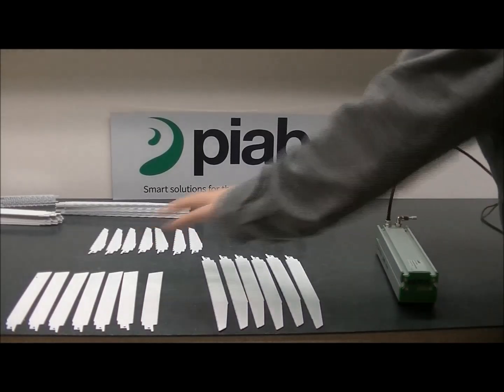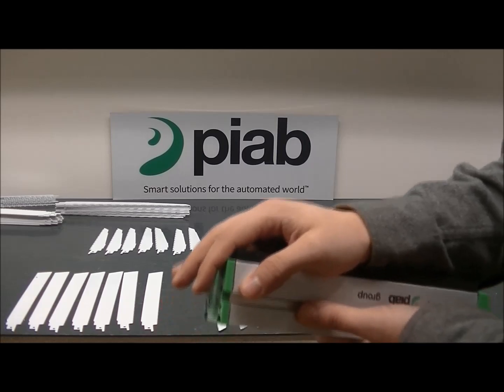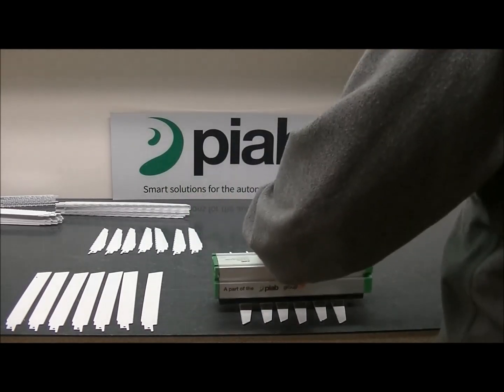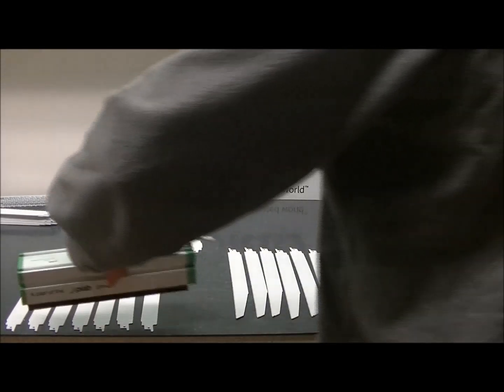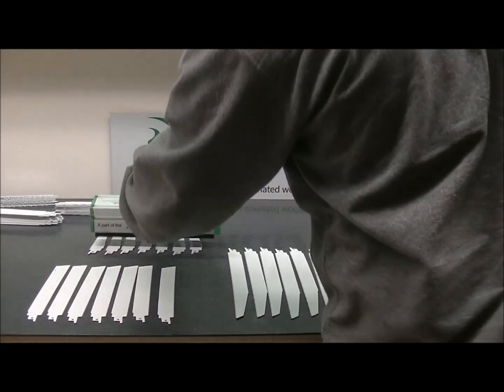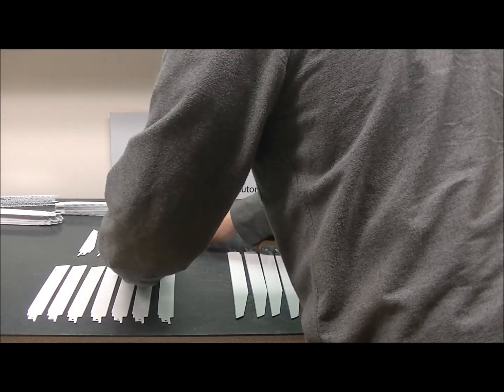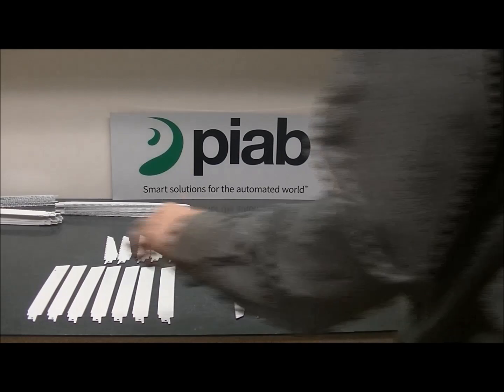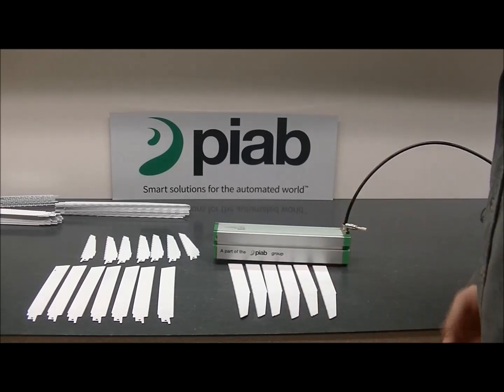Handling sawzall blades with vacuum - Piab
Handling a multiple of sawzall blades with Piab's Kenos® KVG60 vacuum gripper.